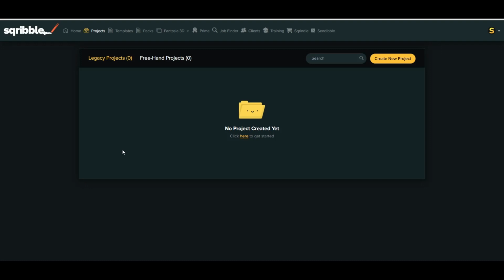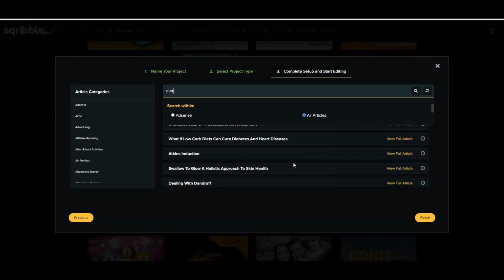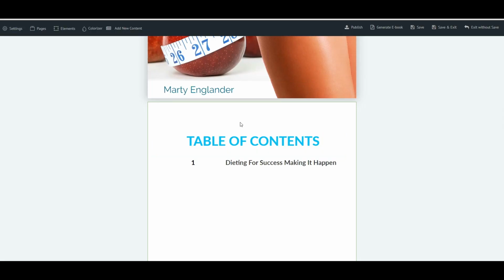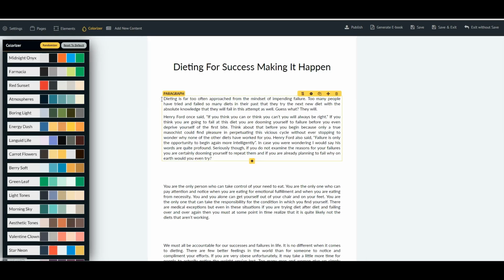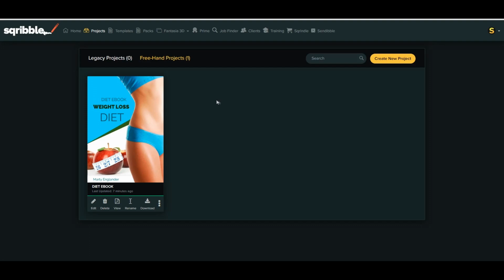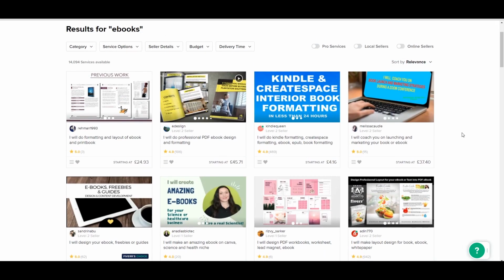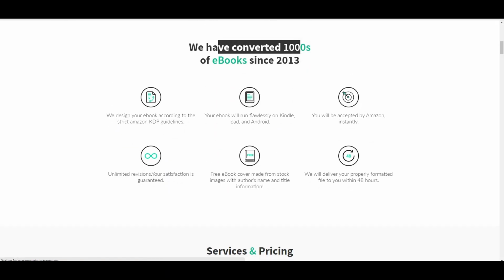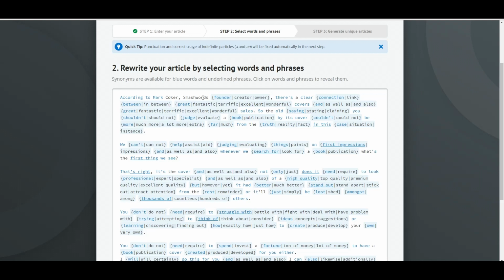Sqribble Review: Making $50+ Easily With Sqribble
Sqribble Review In this review and demo of Sqribble, Im going to show you the inside scoop of Sqribble and how it can be used to easily earn you an extra $50+ per day.

Before you purchase Sqribble  make sure you look at my bonus content found above and will be emailed to you when you use my link to purchase Sqribble.

Sqribble TIMESTAMPS
🕒 Introduction to Sqribble ⏩ 0:00
🕒 How to use Sqribble ⏩ 0:55
🕒 How to edit ebooks in Sqribble ⏩ 4:00
🕒 How to create table of contents in Sqribble ⏩ 6:12
🕒 Exploring Sqribble ebook editor options ⏩ 6:37
🕒 How to Export Sqribble ebook ⏩ 8:14
🕒 Method #1 Making Money with Sqribble ⏩ 9:53
🕒 Method #2 Making Money with Sqribble ⏩ 10:32
🕒 Method #3 Making Money with Sqribble ⏩ 12:12
🕒 Method #4 Making Money with Sqribble ⏩ 13:51
🕒 Method #5 Making Money with Sqribble ⏩ 15:16
🕒 PRO TIP: How to create unlimited unique content for Sqribble ⏩ 15:45

⭐My Freebies⭐

🏆 My Goal 🏆

👨 About Me 👨